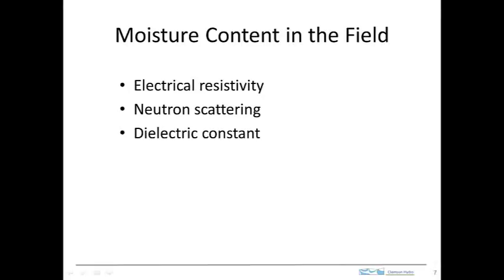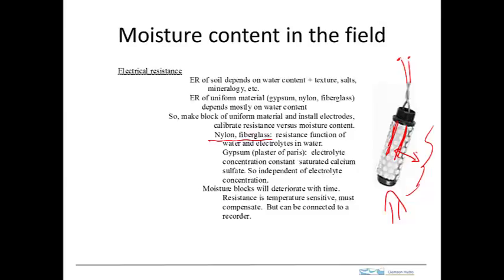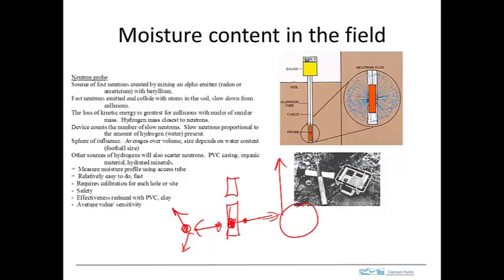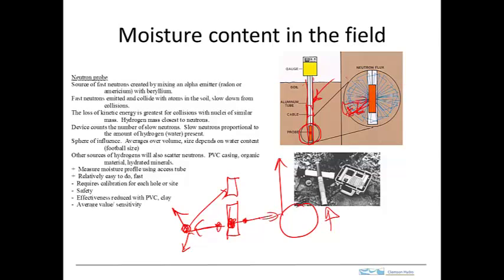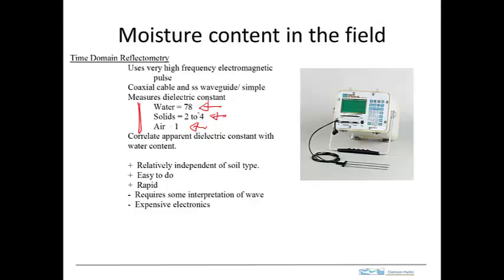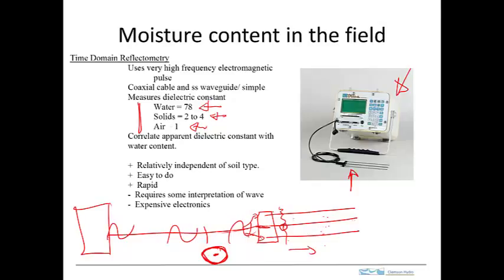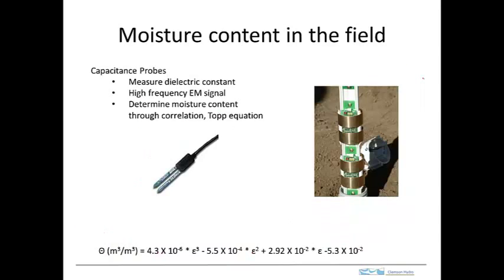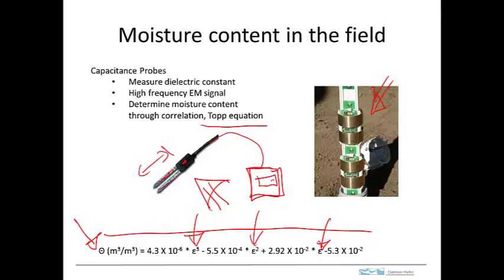measuring moisture content in the field 6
measuring moisture content using electrical resistance, neutron scattering, tdr and capacitance